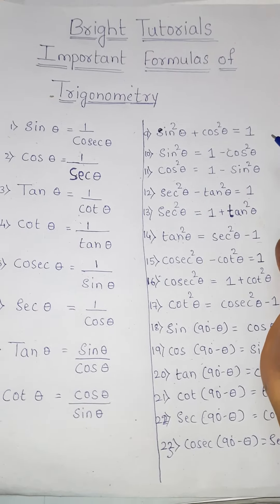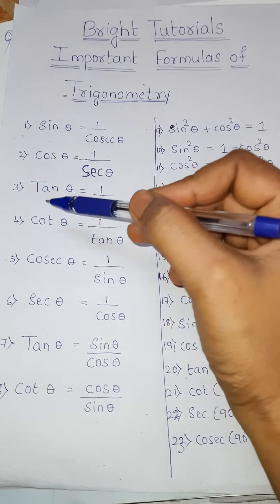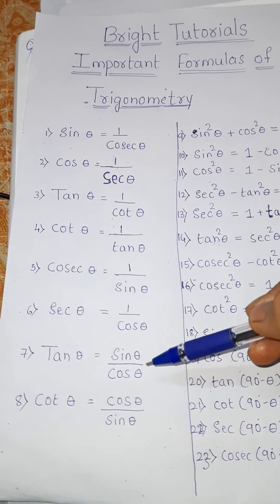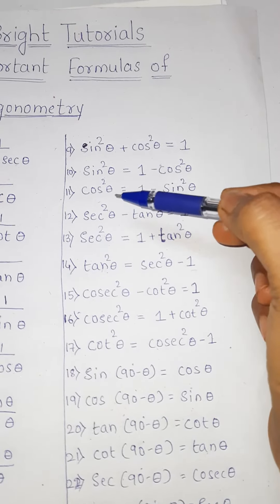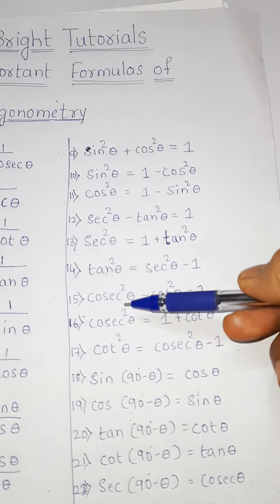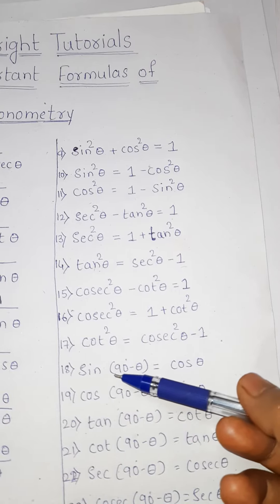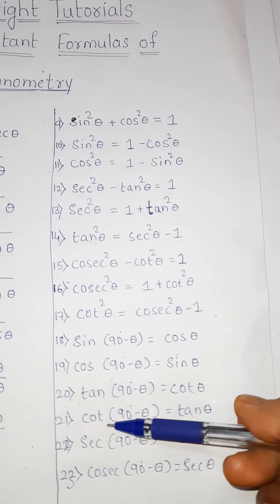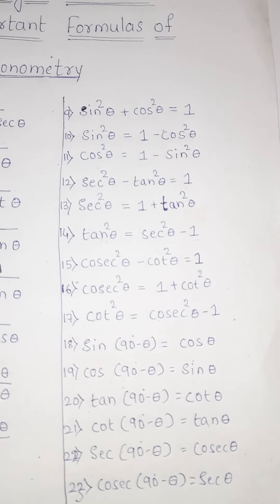Important formulas of Trigonometry 😊😊😊